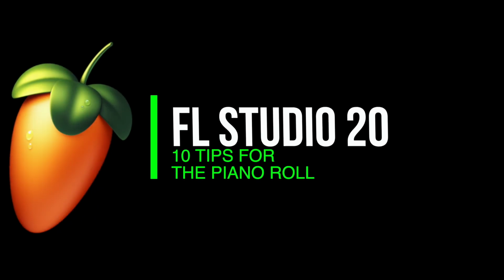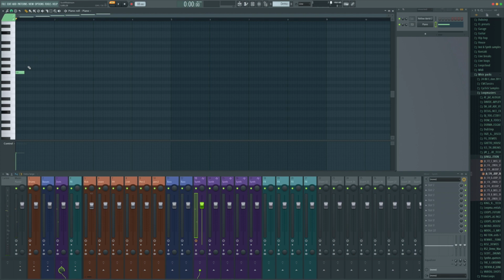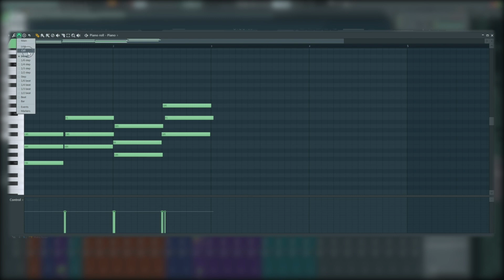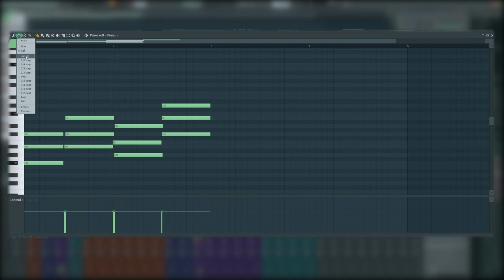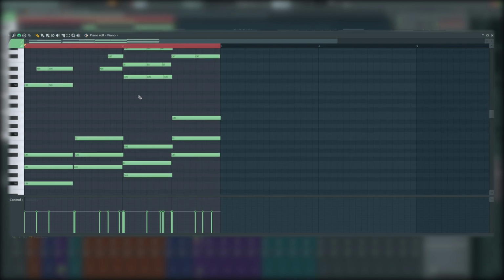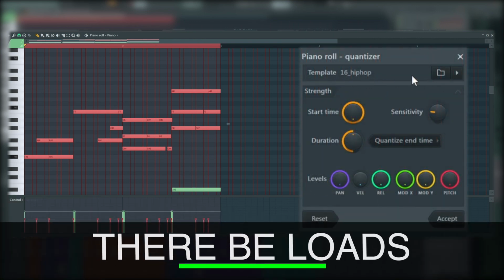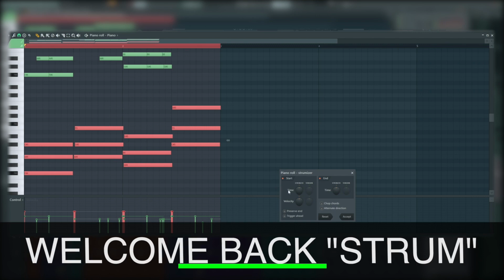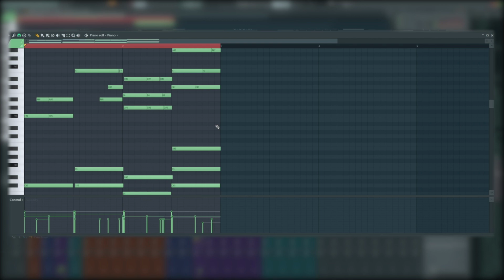FL Studio tutorial 10 Piano Roll Tips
In this FL Studio tutorial we will dive deep into the piano roll and explore 10 pro tips to help you get better melody faster. The piano roll in FL Studio is the place where you place notes and control all of your instruments, its also the place where the feeling in the music can live as all the subtle controls live inside it.